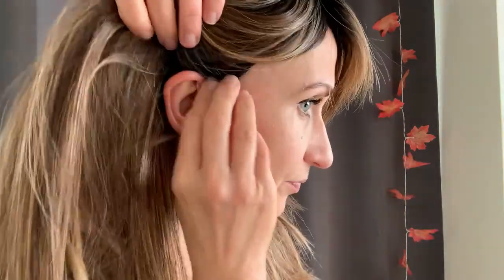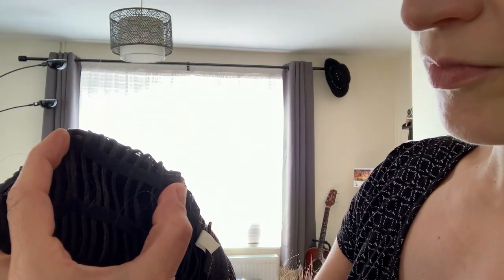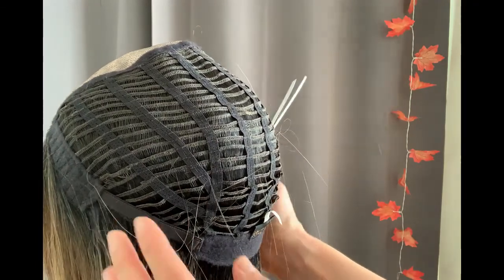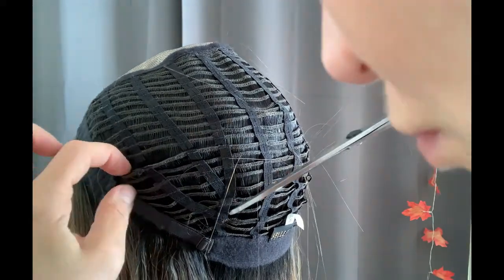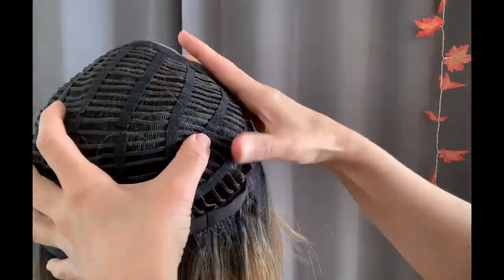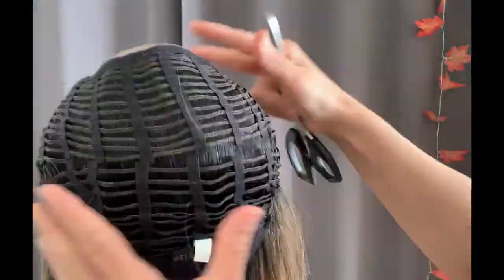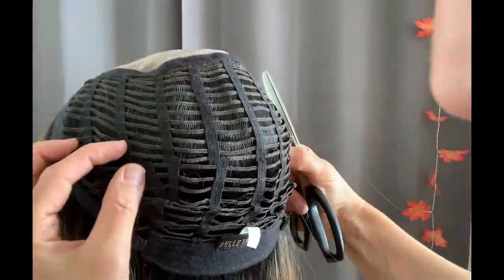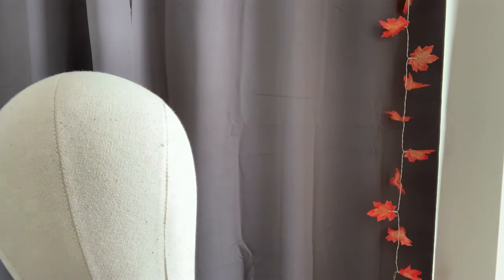How to make a wefted wig cap smaller to petite average head | Straight Press by Belle Tress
I wanted to show you guys how I adjust my wefted wig caps to fit my PetiteAverage size head, by removing wefts from the wig cap, as shown here on Straight Press 23" wig by BelleTress.

My head measurements are:
Neck - 4"
Face - 8"

Thank you very much for watching guys! I really appreciate it. If you have any questions please let me know. xx